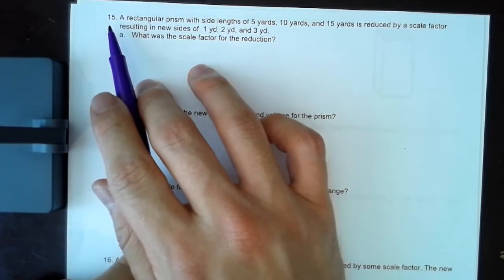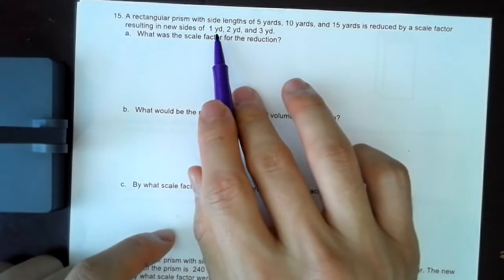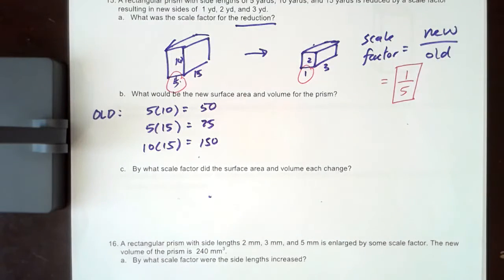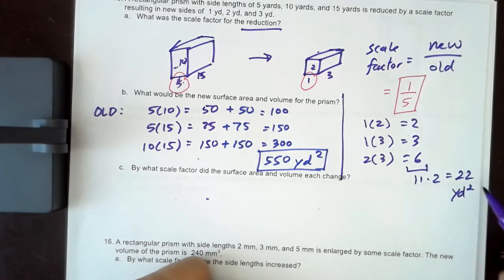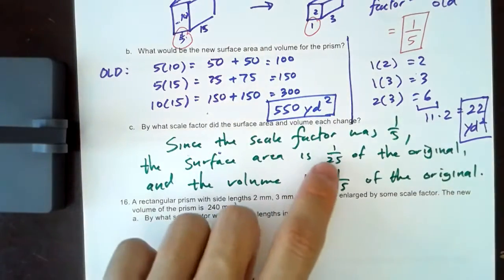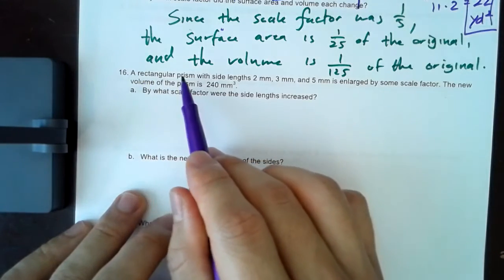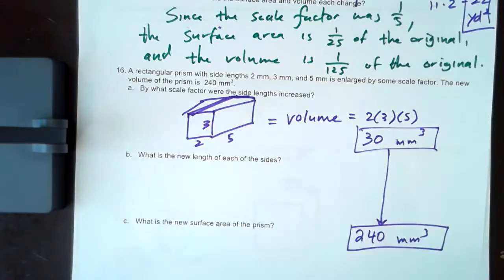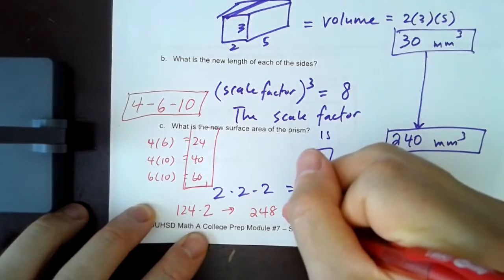Math A: 7.2C Video Lesson (Part 2)